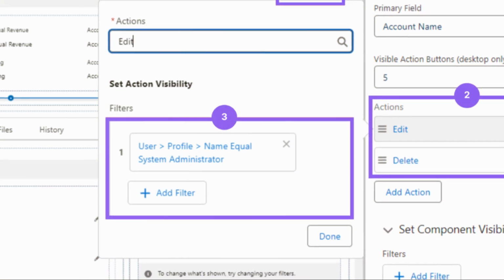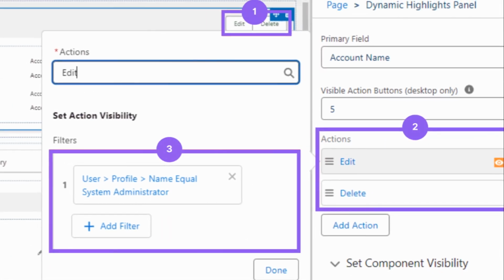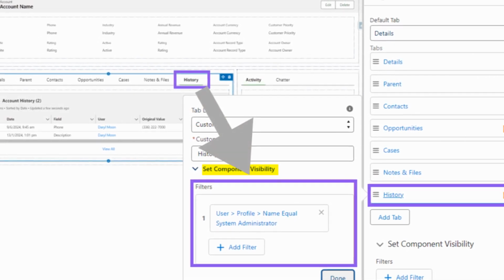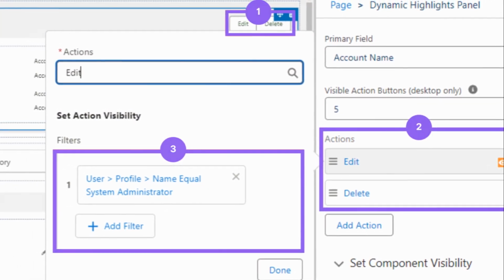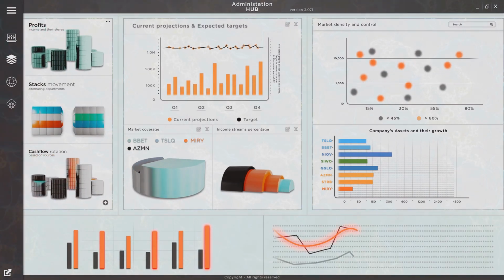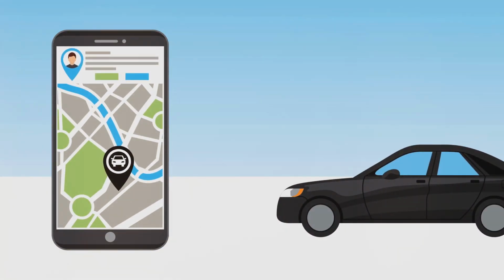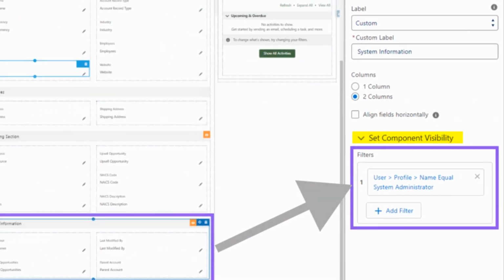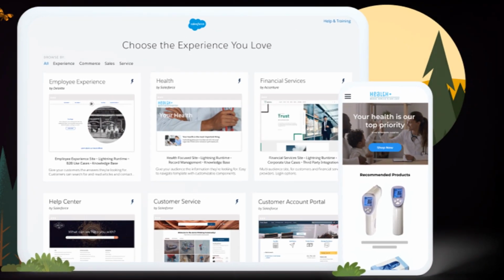Salesforce Dynamic Forms: The Ultimate Guide | Cloud Developer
Explore the Future of Salesforce with Dynamic Forms and Actions! In this deep dive, we compare Salesforce Dynamic Forms with the traditional Classic Page Layouts, showcasing the revolutionary advancements and customization options. Learn how Dynamic Forms offer unprecedented control over field visibility, section rearrangement, and conditional displays based on user profiles and record details. We’ll also explore Dynamic Actions and Component Visibility, highlighting their significance in decluttering Salesforce pages and improving efficiency. Plus, discover the game-changing features like Cross-Object Fields, Dynamic Highlights, and Conditional Field Formatting. Get ready to transform your Salesforce experience!